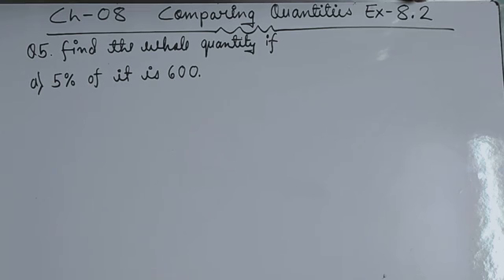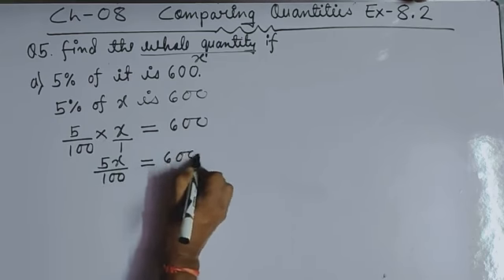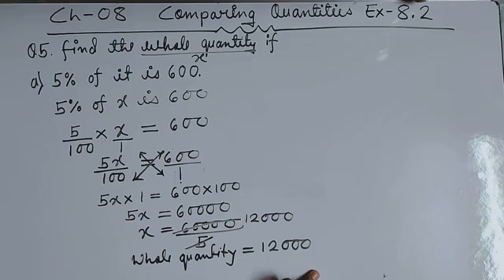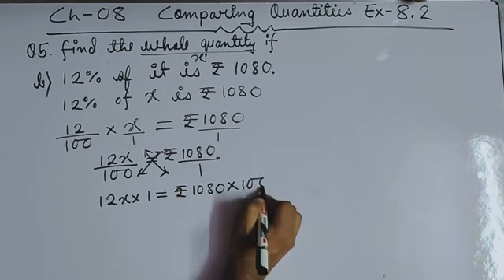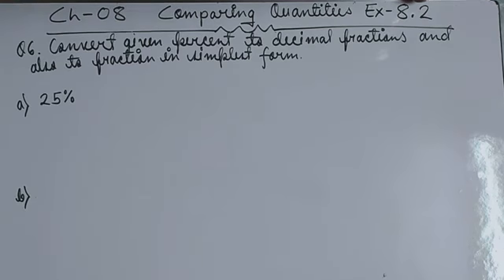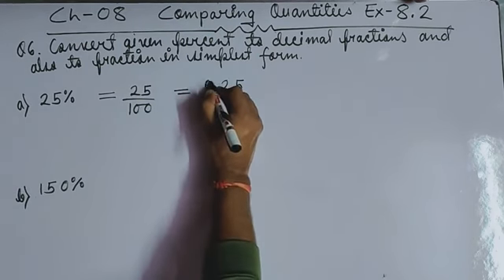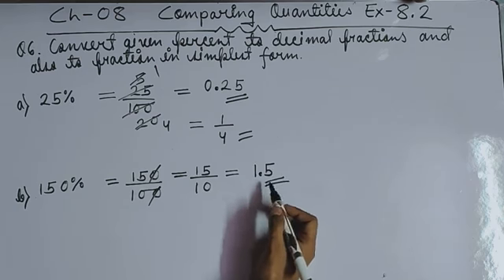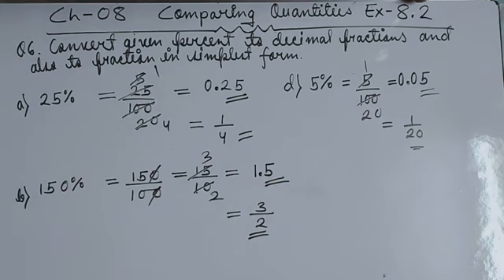Class 7, Comparing Quantities Ex-8.2,Q5& Q6